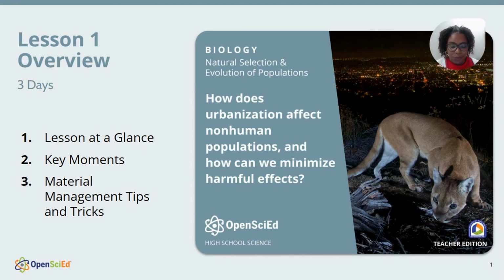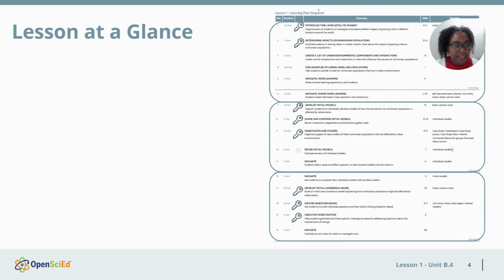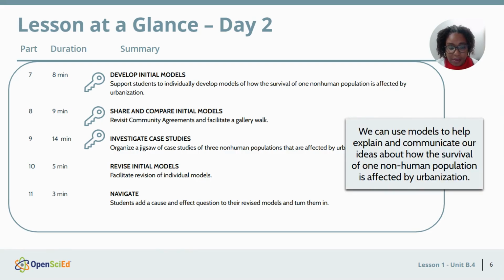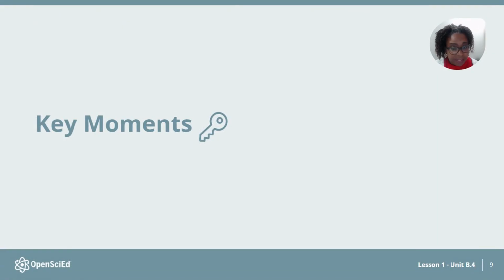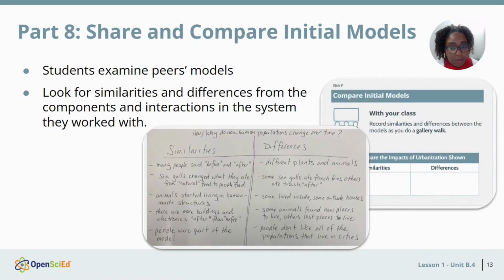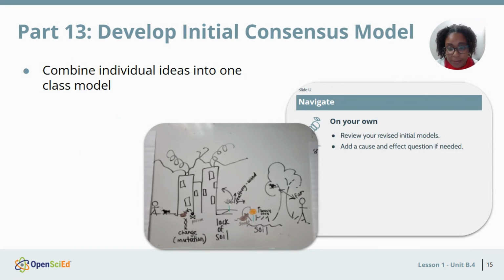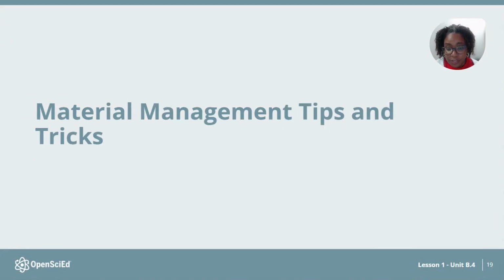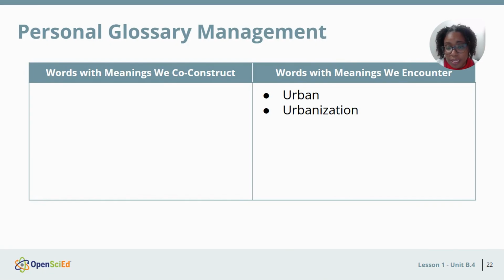Unit B.4 Lesson 1 Planning Video | OpenSciEd On-Demand Resources